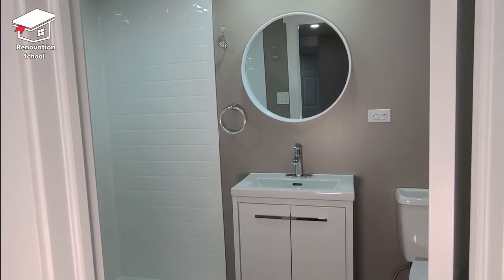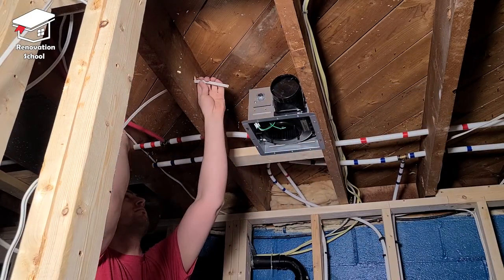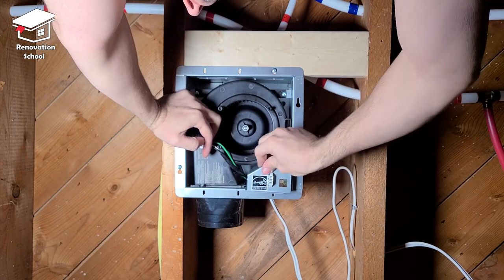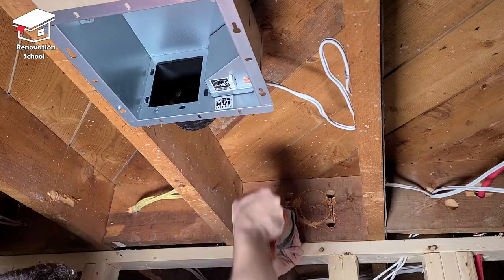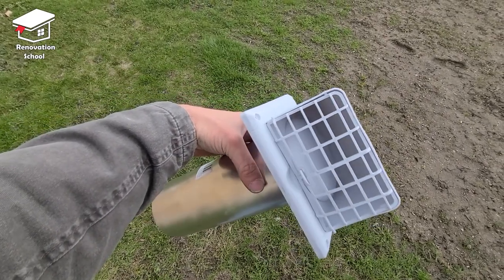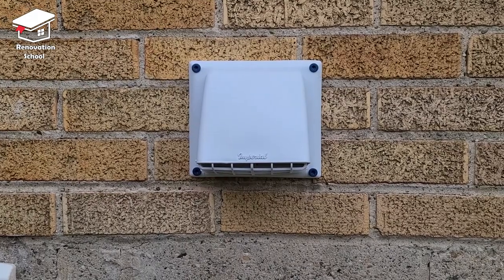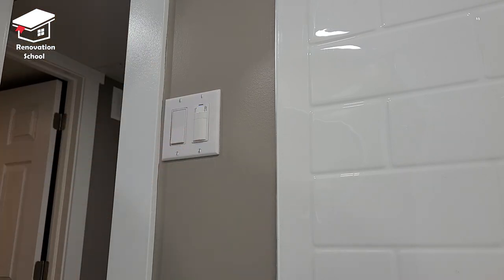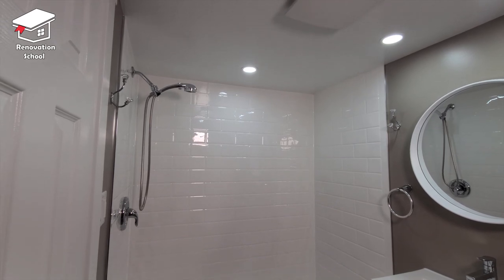How To Install A Bathroom Fan And Exhaust ? (Breeze Easy Costco brand)